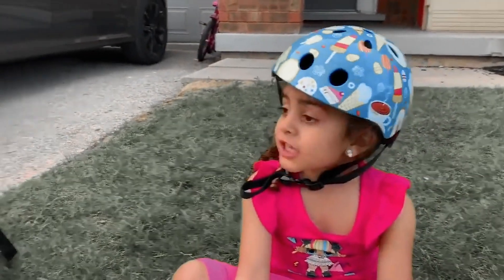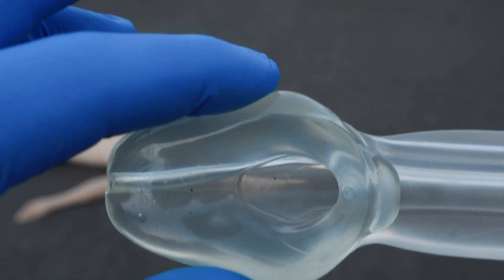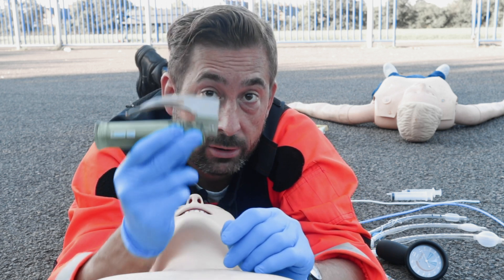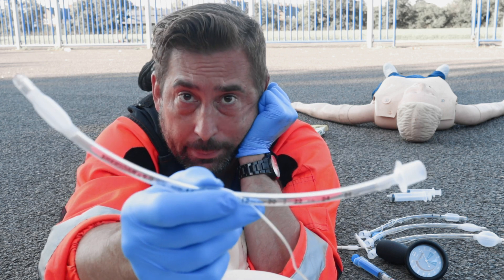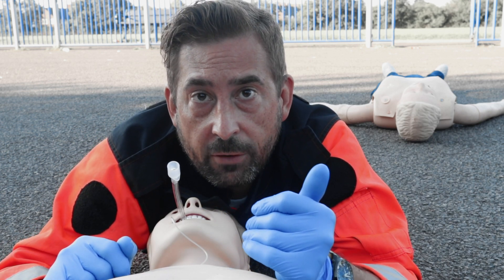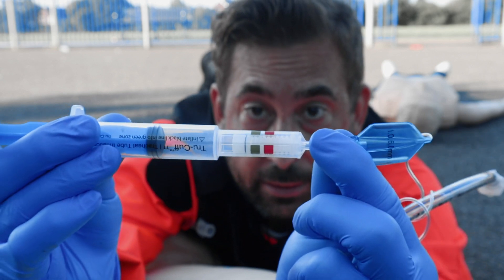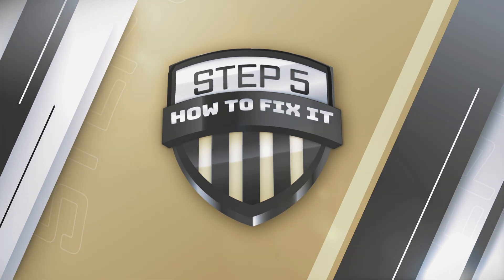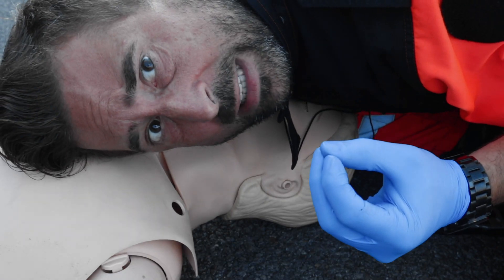Intubation vs iGel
This is what I want to say to all clinicians who argue which way of securing an airway is better...